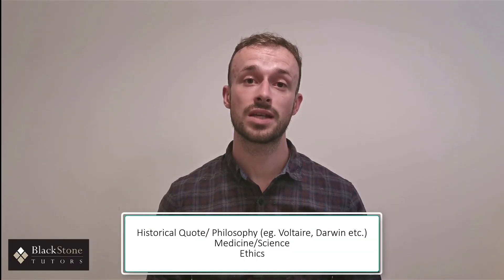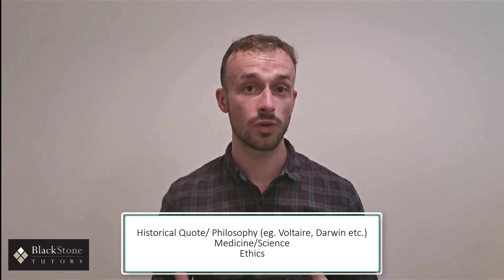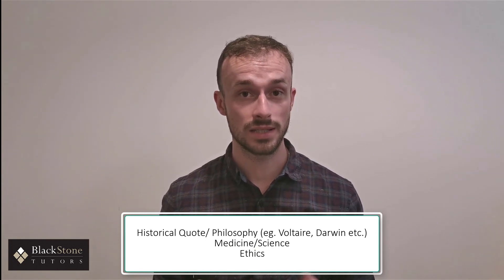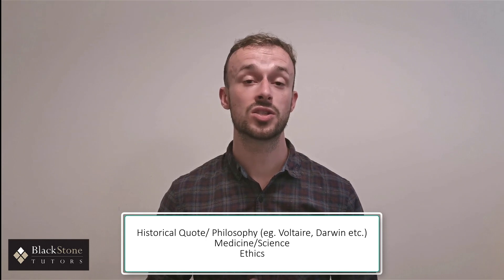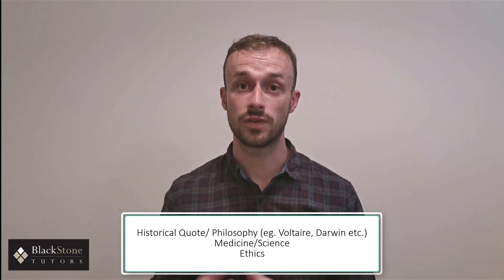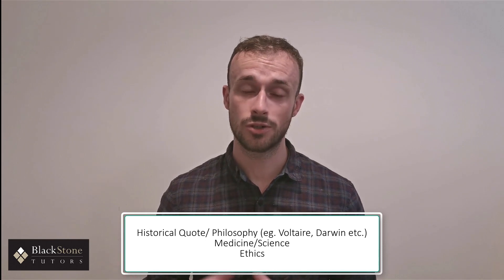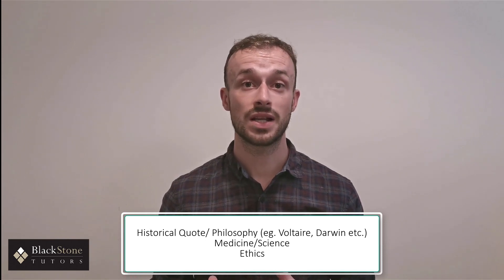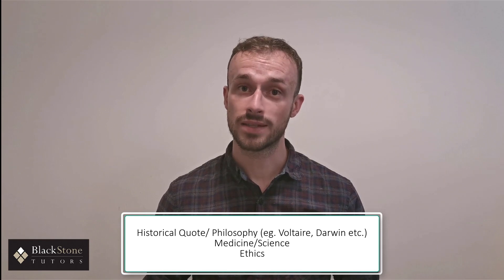BMAT Section 3 Complete Guide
Get to grips with BMAT Section 3 with this overall guide. Sign up for our online BMAT course

You'll need to be ready to structure and write an answer to a question on historical quotes, Medicine and science, or ethics - all within the space of half an hour. So, how should you approach this?

Timestamps
00:21 Essay Types
01:19 Essay Structure
02:17 Answer Sheet
02:54 Knowledge Required
03:23 BMAT Section 3 and Interviews